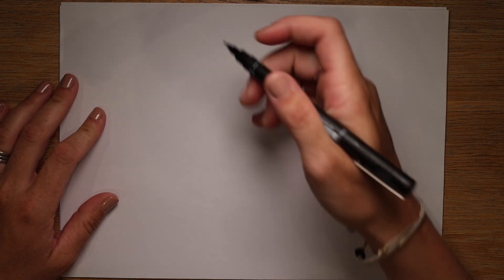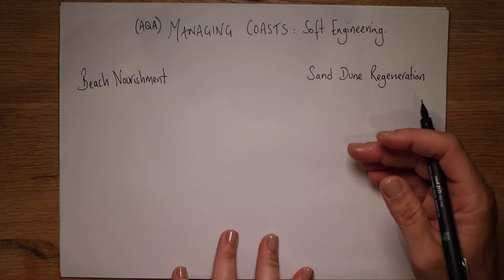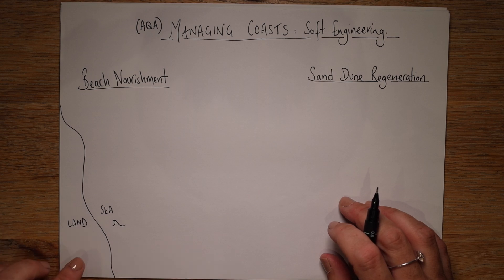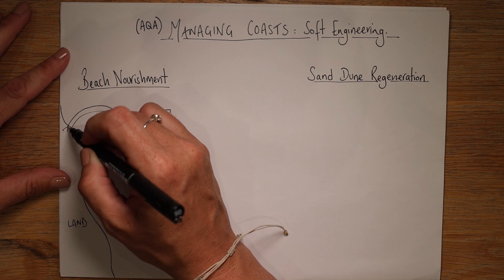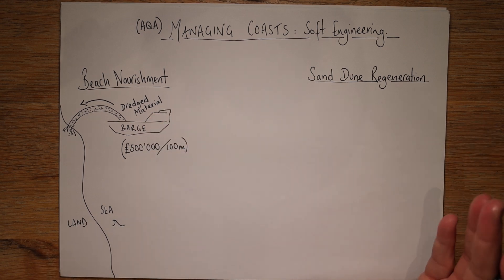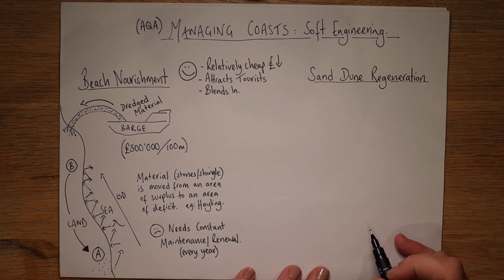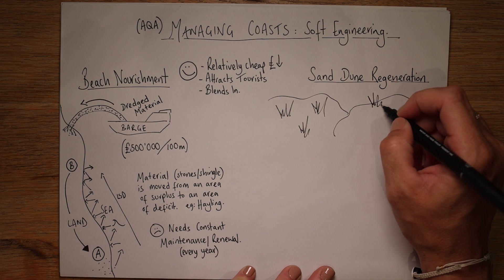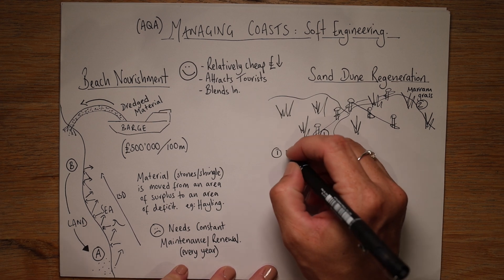Dune Regeneration and Beach Nourishment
Two types of Soft Engineering for you to use in your AQA GCSE Geography tests - easy to follow infographic giving you just the key content you need to know.